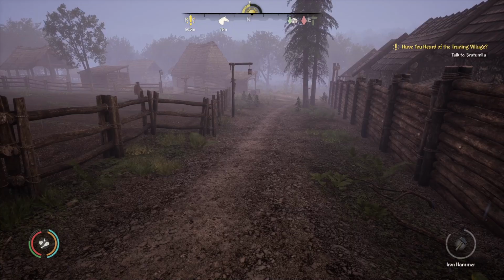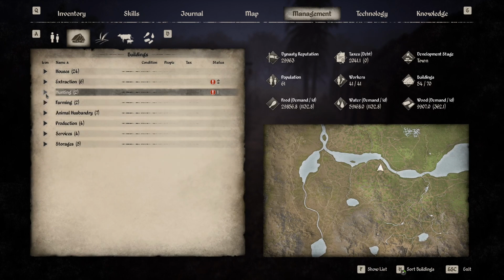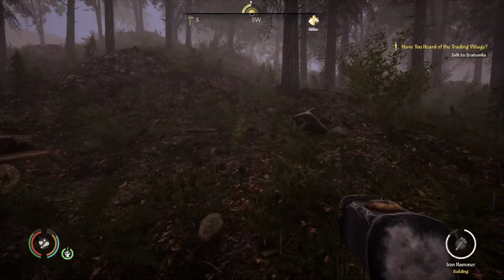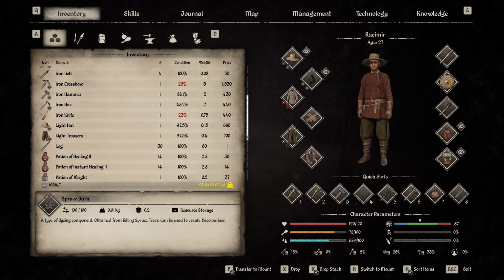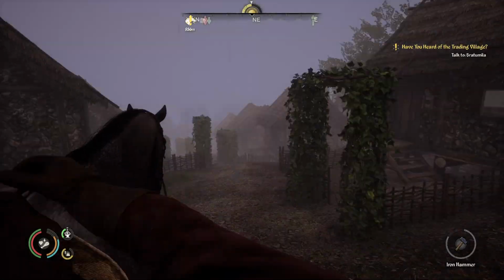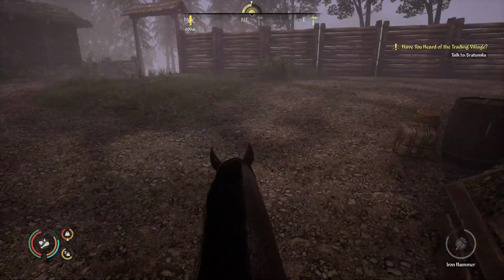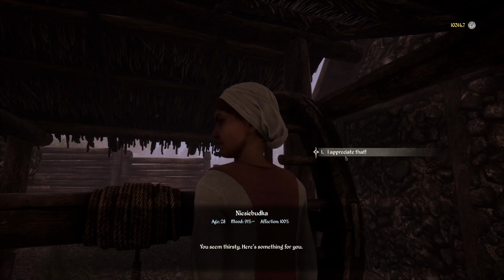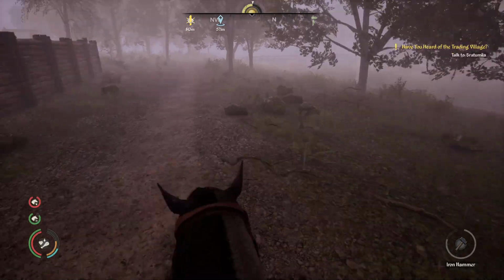Medieval Dynasty | Let's Play Part 178: Making Room for the Tavern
This is one of my ALL-TIME FAVORITES! I'm addicted and can't move on. Currently in my first solo playthrough in the Valley.